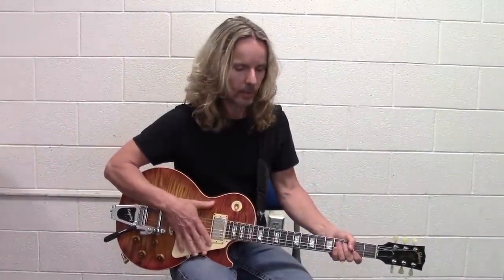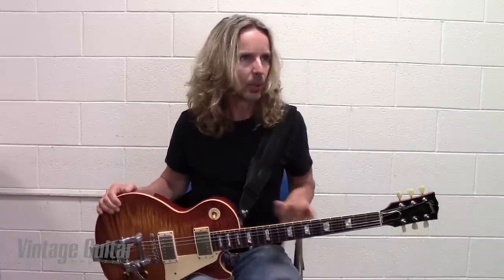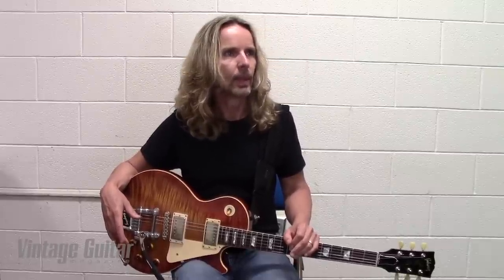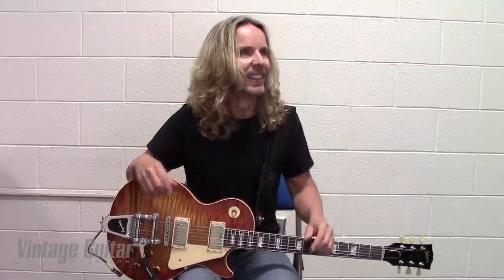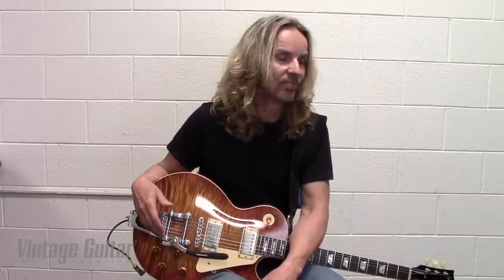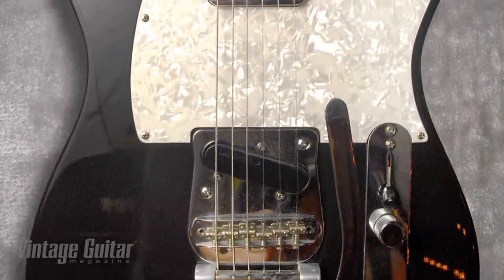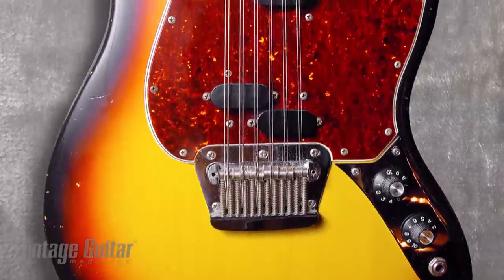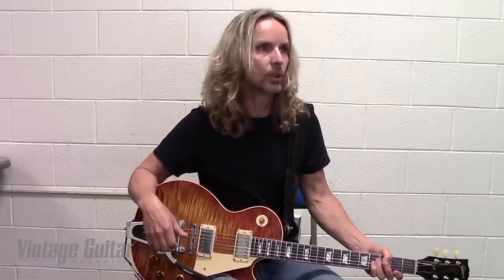Tommy Shaw in Hi-Def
Vintage Guitar magazine's second "In Hi-Def" presentation features Styx guitarist/singer/songwriter Tommy Shaw. Shaw has an impressive vintage collection, and here talks about his touring guitars, amps, and effects.

View more exclusive content here and in our new Digital edition of VG. Use this link to get the SPECIAL PRICE of $19.95!